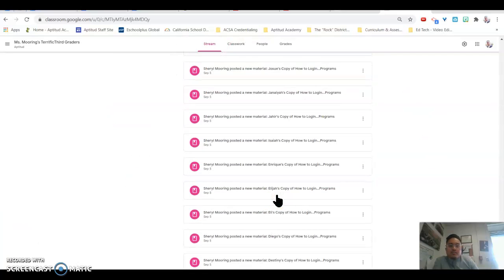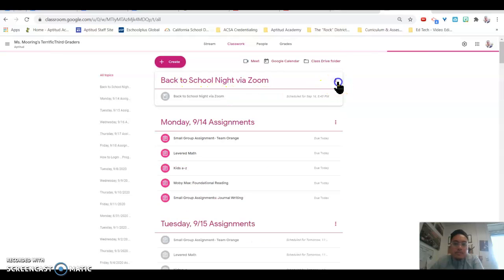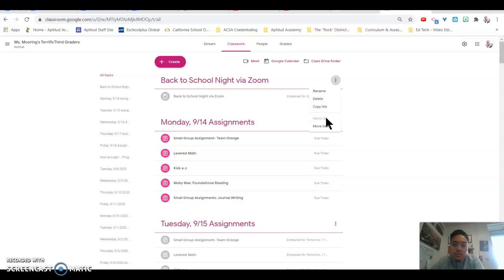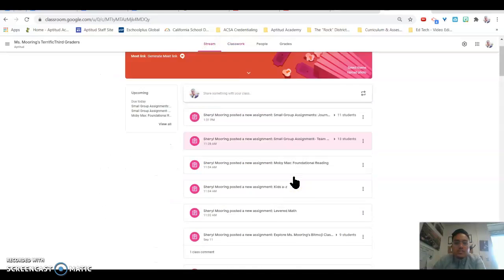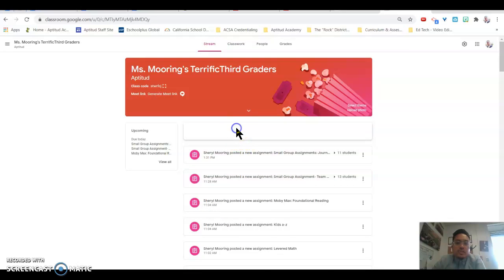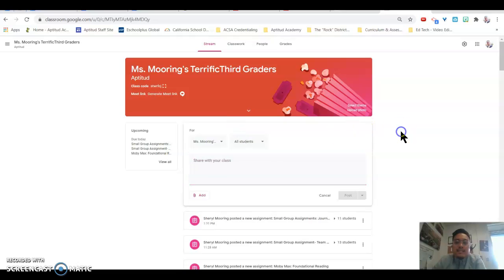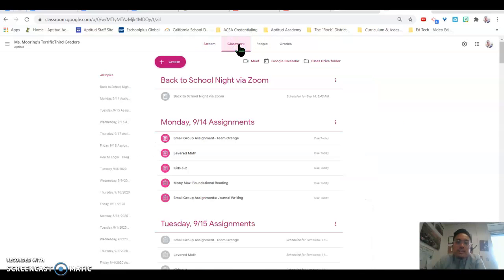Post Zoom in GC as pinned classwork